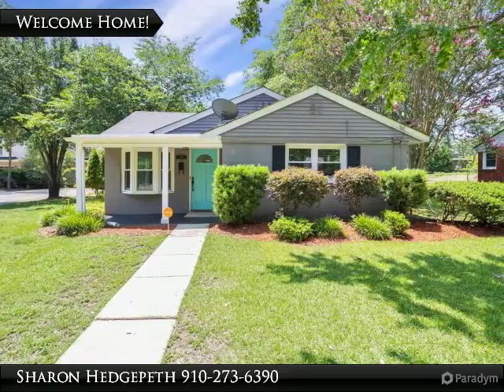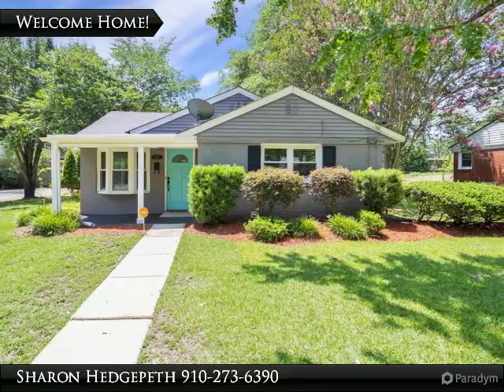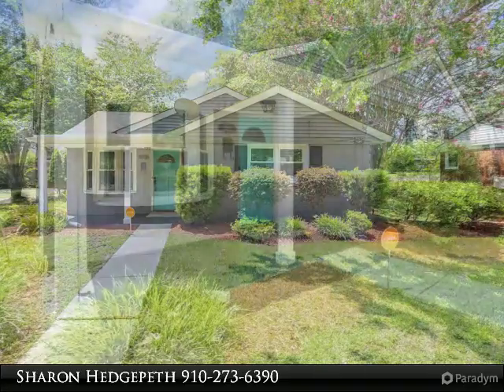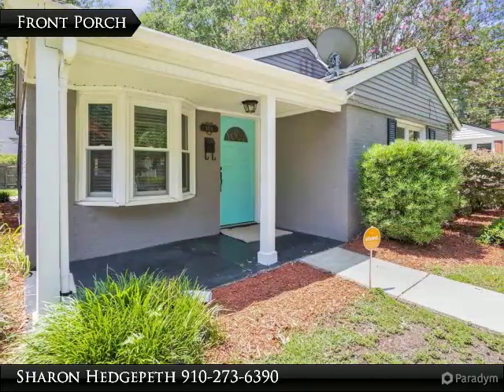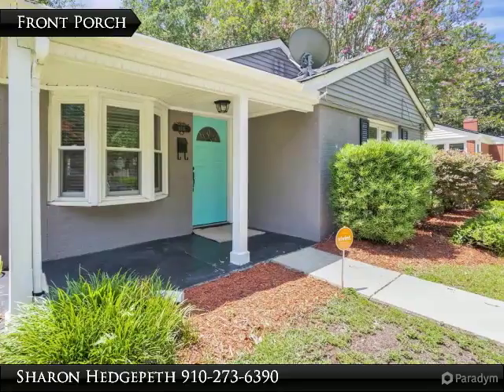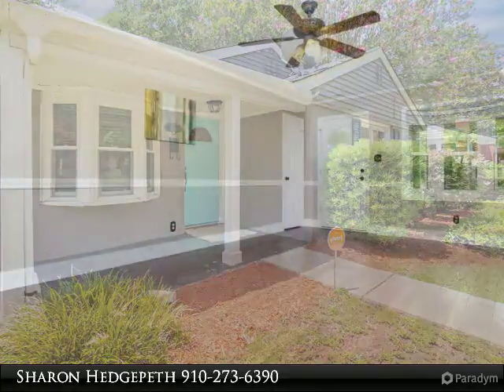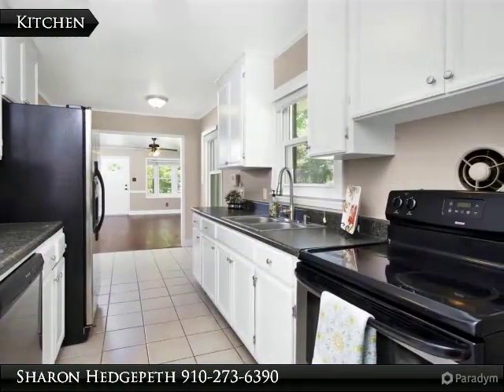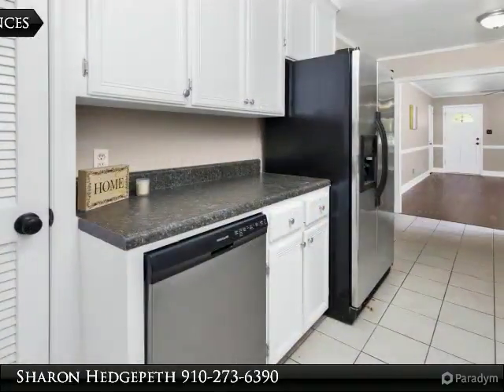1811 Sunnyside Cir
Located in a corner lot, in the historic Haymount, this lovely home features 3 Bedrooms & 1.5 Baths. Open & bright formal living room with laminate flooring. Large family room w/ hardwood floors. Kitchen with 2010 appliances, eat-in area & tile flooring. Master Bedroom features full bathroom including dual vanity with granite countertop. 2013 Roof & 2014 HVAC. Patio area & storage shed. Fully fenced, large backyard is waiting for you, Welcome home!

Presented By:
Sharon Hedgepeth, Keller Williams